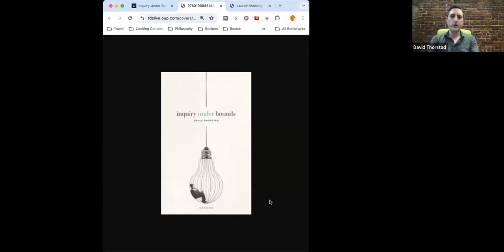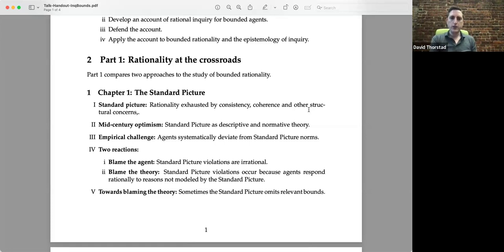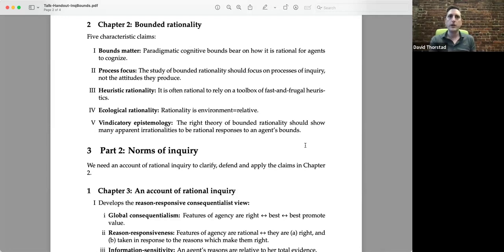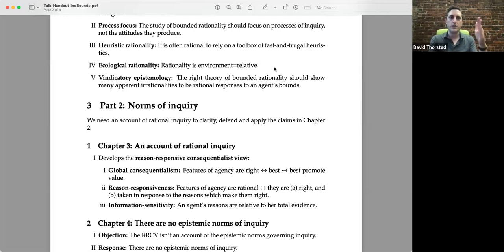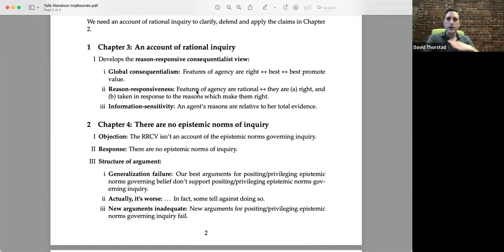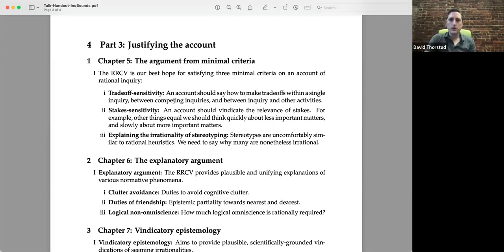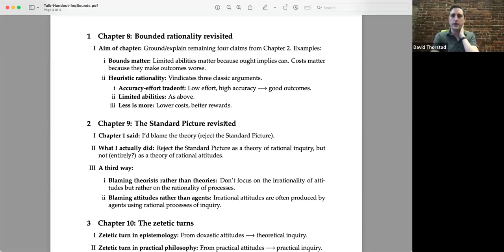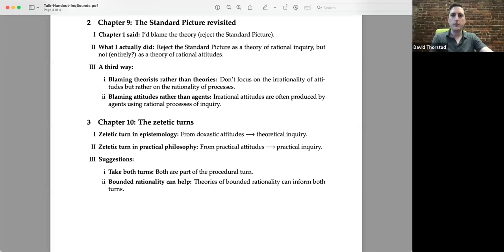David Thorstad (Vanderbilt University), "Inquiry Under Bounds"